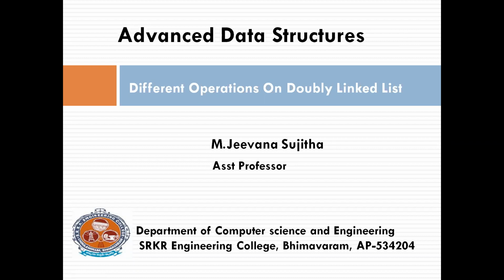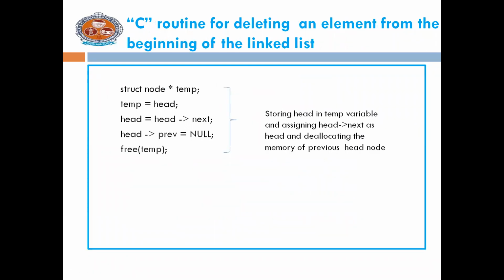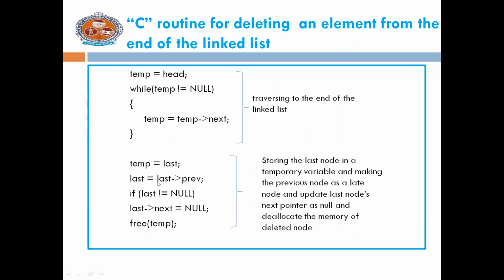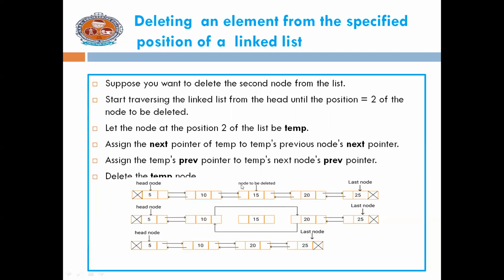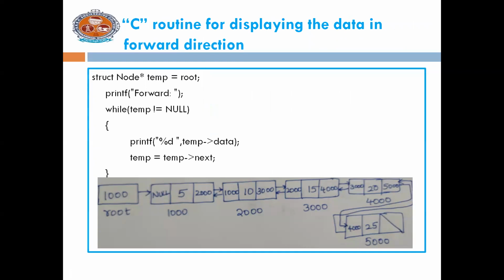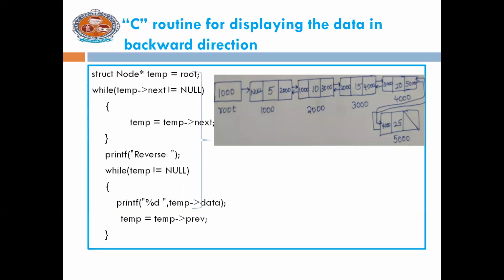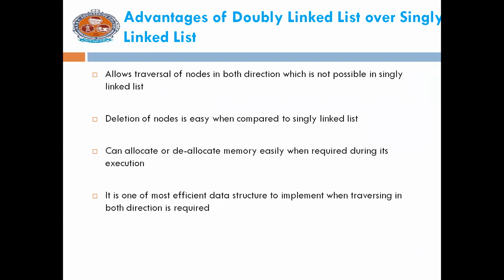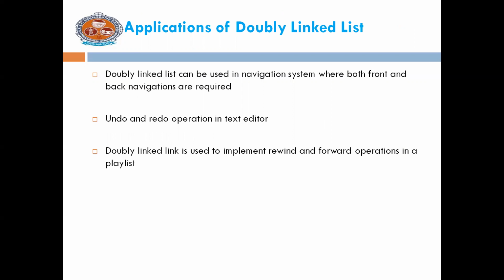Deletion operation in doubly linked list